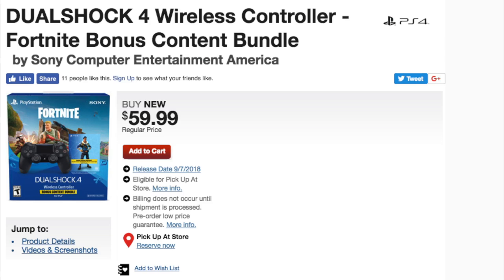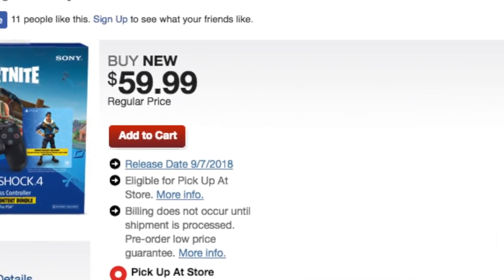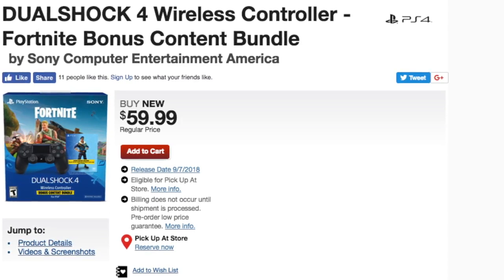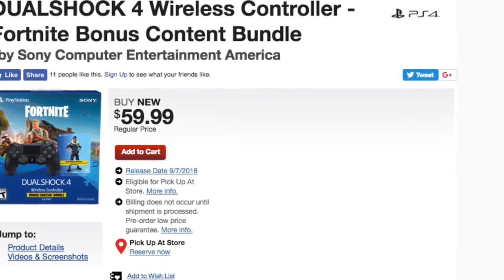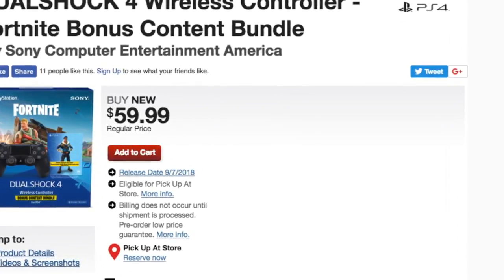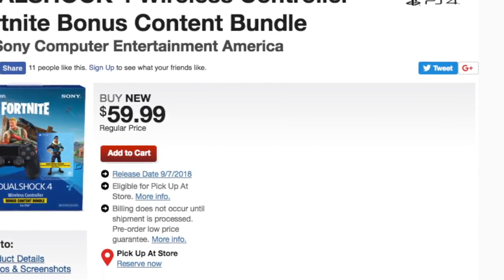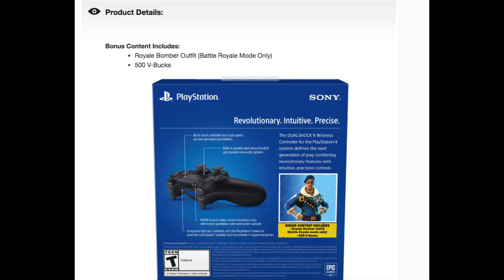How To get The "Royal Bomber" Outfit In Fortnite Battle Royale (WAY CHEAPER METHOD)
Quick & easy! How to get the royal bomber outfit in fortnite battle royale using the alternate cheaper method.